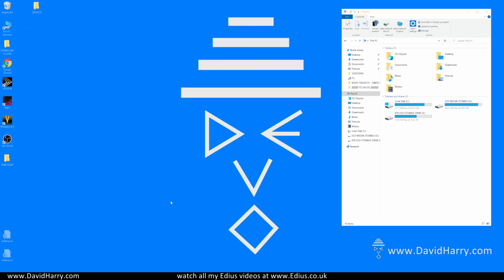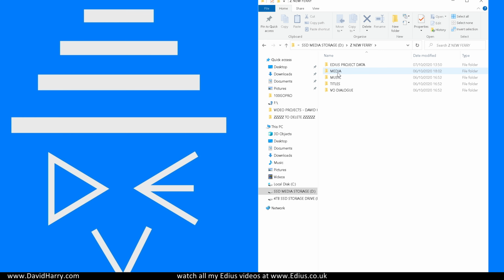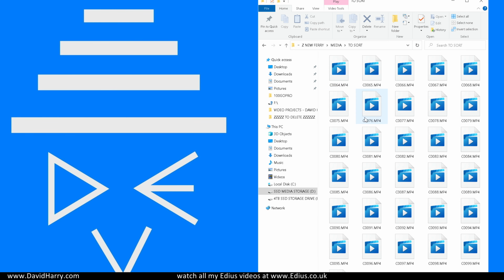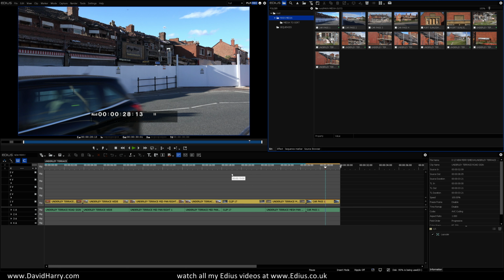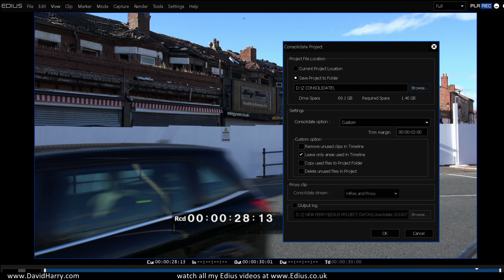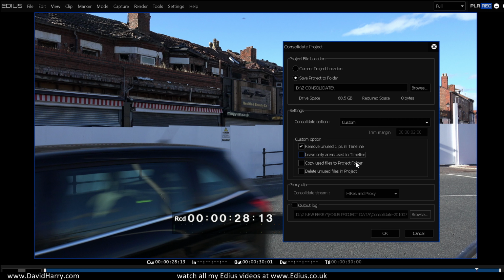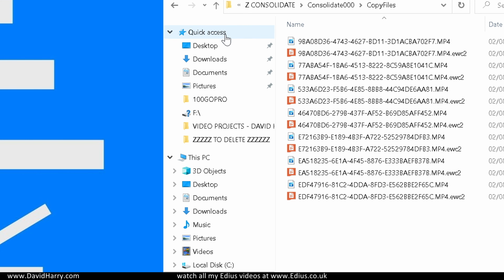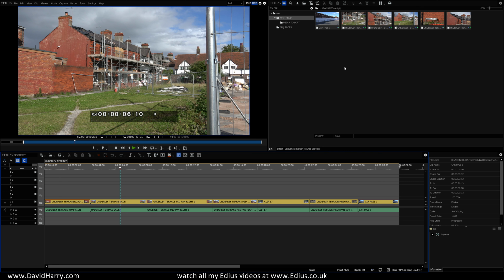Edius X Problems and Bugs - Consolidate Project Does Not Work Properly - Edius Changes Clip Names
In this video I'm showing a bug with Edius X NLE video editing software that has been around for a very long time with previous versions of Edius. This problem with Edius X is very specifically to the Consolidate Project function.

During a consolidation Edius X re-names all the source video clips and other types of media and assets you've used in your project. These could be stills and titles that were generated in another program, maybe Photoshop etc.

So why is this issue with Edius X so bad? Because outside of Edius' own project bin structure nothing else will be able to reference those files after the consolidation.

For instance. Let's say that you were using something to color grade your Edius video files, let's say BlackMagic Design DaVinci Resolve. Also, let's say that you had been doing any effects work, say with Adobe After Effects. In fact, let's just say any post production program that was also referencing your video files and other media files by their original names. After Edius has consolidated the project and media, anything that was addressing the video and media files by their original names will no longer be able to do so.

You will now have a very messy and laborious time trying to relink the media files. In certain instances, depending on how large the media count is and if Edius has further split media, then this re-linking may become next to impossible due to the sheer amount of time that will be wasted in the process.

Also as mentioned in the video. On long form projects and movie/film projects you may be working with media and physical media bins and media storage drives that all reference to a master shot log. This shot log will be used by everyone at every stage from shoot to post. In these instances it is not uncommon to at least use a tradition reel based architecture and you will always use some form of log reference for every shot/clip. Whether these shot logs and refences are done as slates, takes, scenes or any meaningful file description, you will lose all that naming structure after an Edius consolidation.

I will be producing more videos about Edius by Grass Valley. Some of these will be Edius tutorial videos that cover very specific aspects of Edius and Edius X. Some videos will be showing Edius in practical working and editing scenarios and other videos will show other problems and bugs with Edius X and previous versions of Edius.

While Edius is my favourite NLE and is very powerful, I would non the less advise caution if you are thinking about upgrading to Edius X from a previous version of Edius or if you are thinking of migrating from another NLE to Edius X.

Cheers,
Dave.